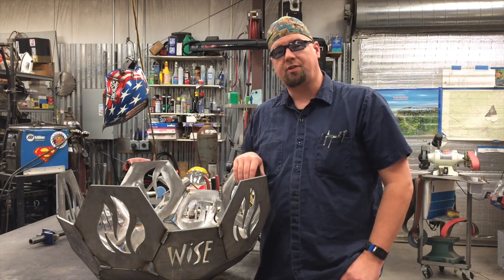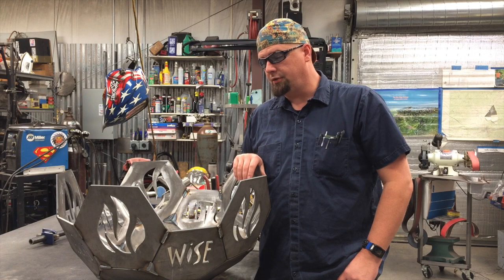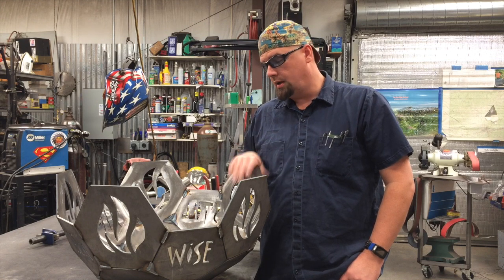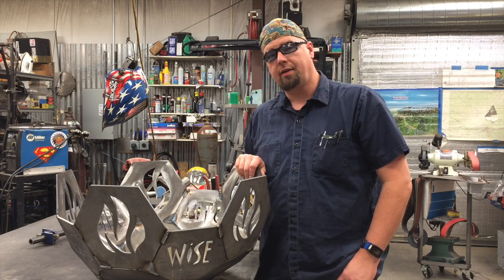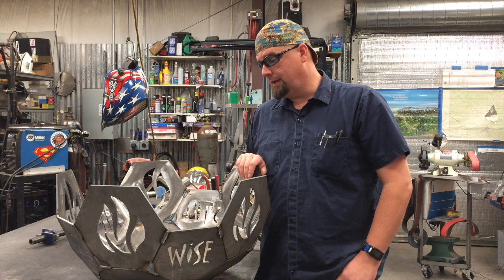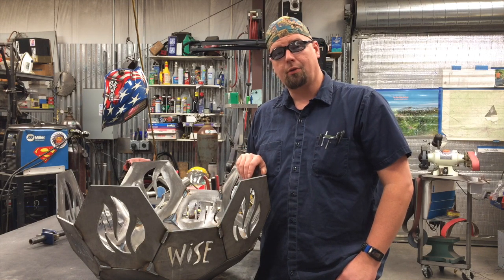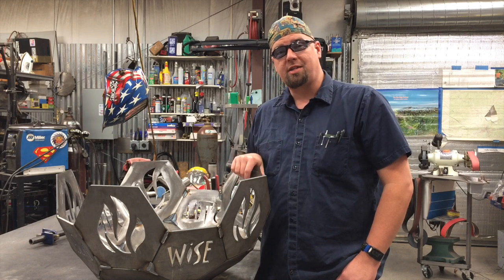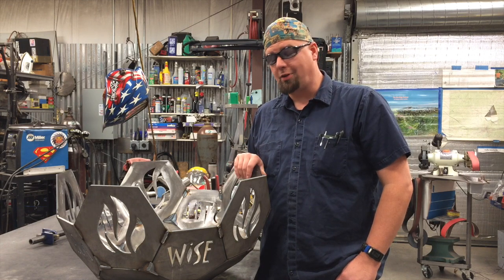Buckminster Fullerene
This video is about making a Buckminster Fullerene fire pit